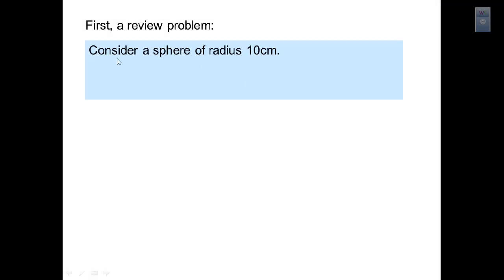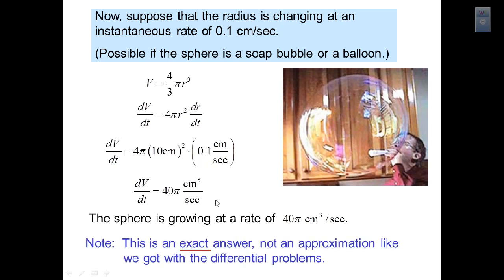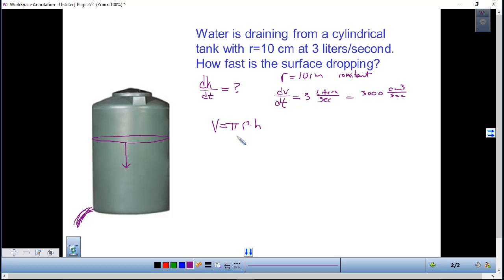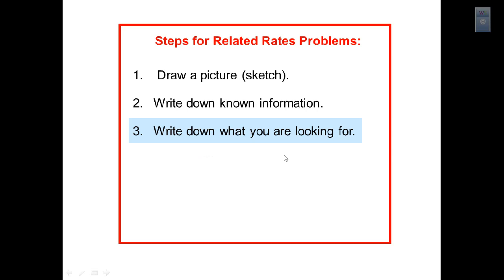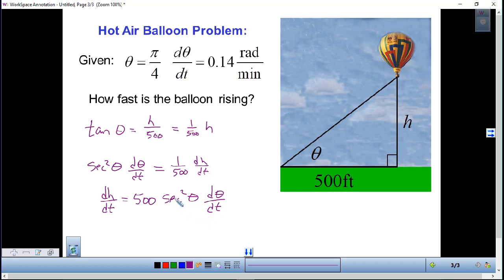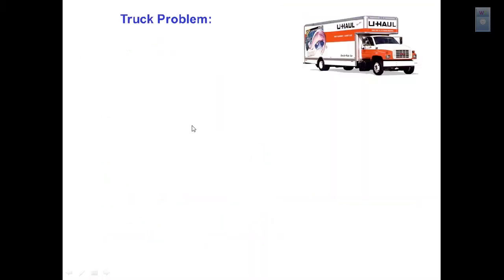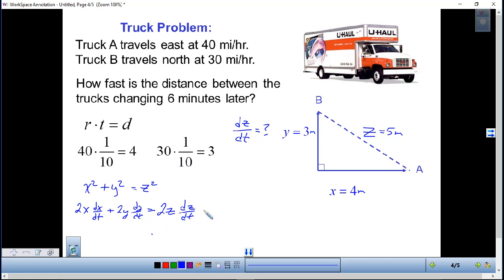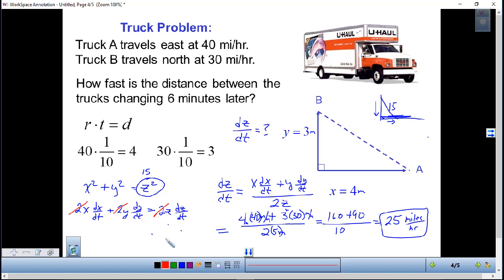4 6 Related Rates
Introductiuon to Related Rates